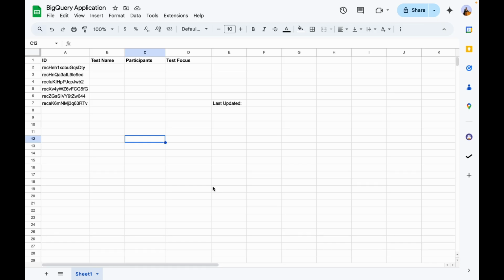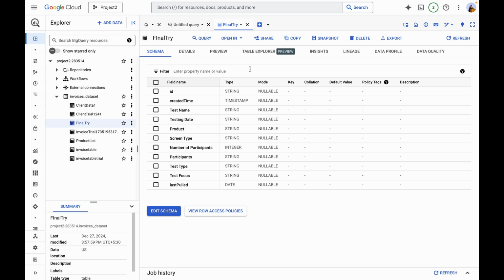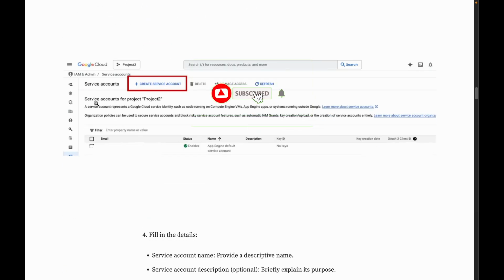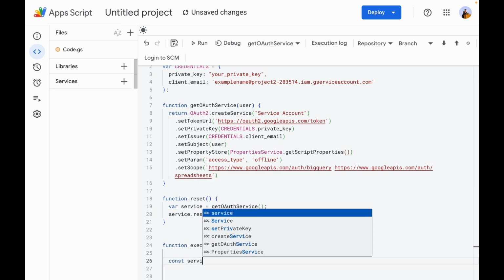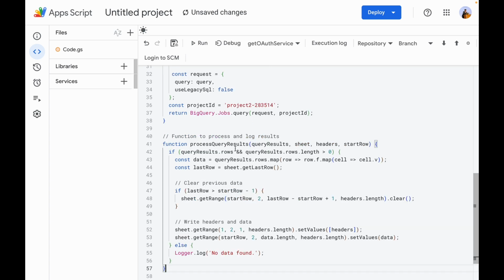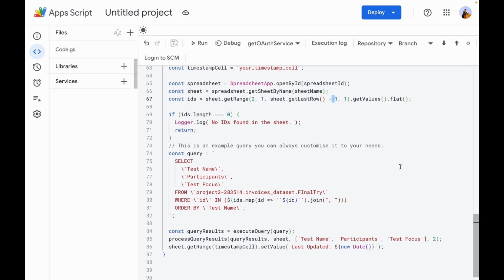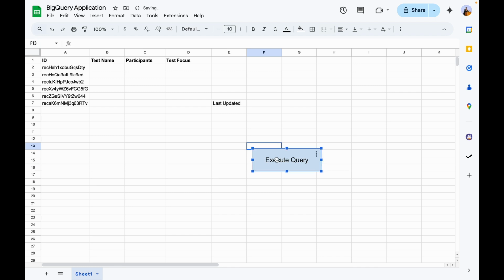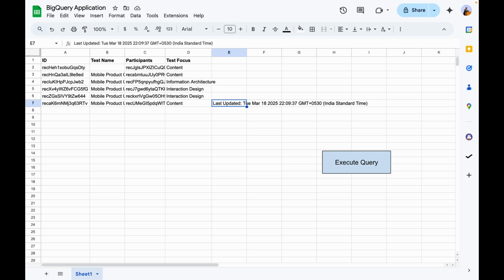Fetch BigQuery data to Google Sheets using Google Apps Script | Aryan Irani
Google Apps Script provides a powerful way to automate workflows and interact with various Google services, including BigQuery. This tutorial walks you through an end-to-end implementation of querying BigQuery from Google Sheets using Apps Script, explaining each function in detail.

The goal is to create a button-driven interface in Google Sheets that would let users fetch data instantly, filtering by data by specific queries with just a single click.